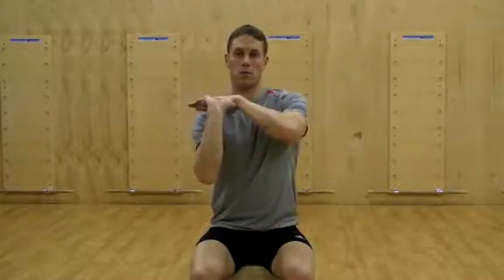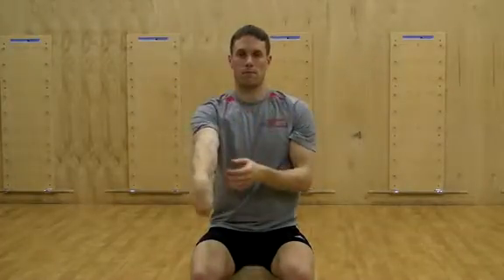Deep Wrist Flexor Active Isolated Stretch